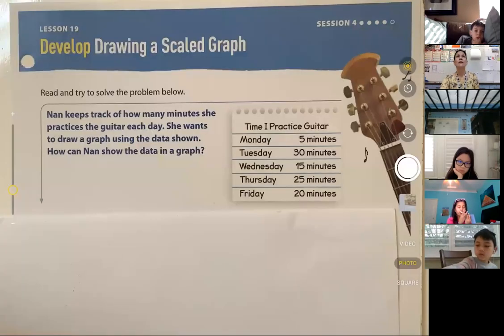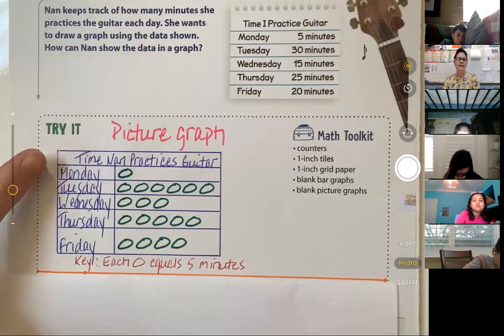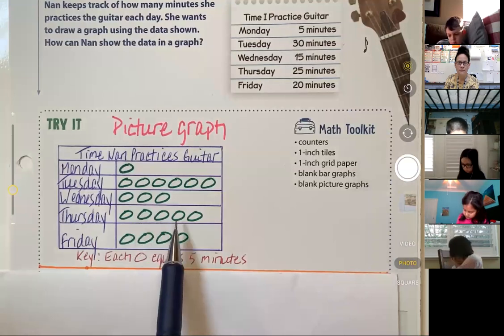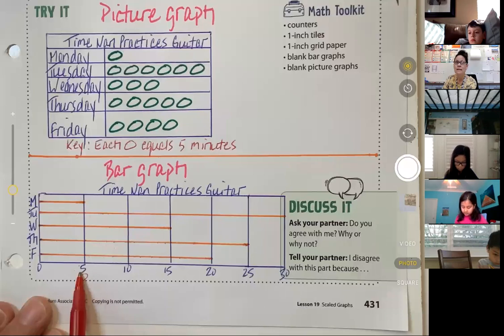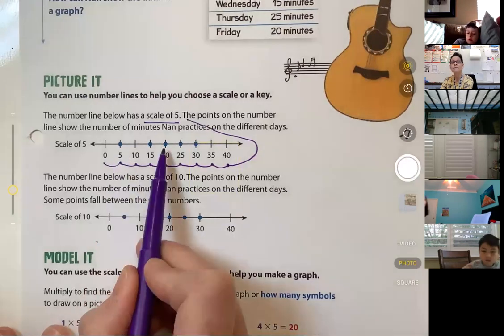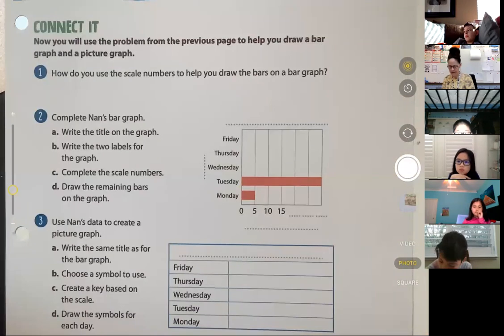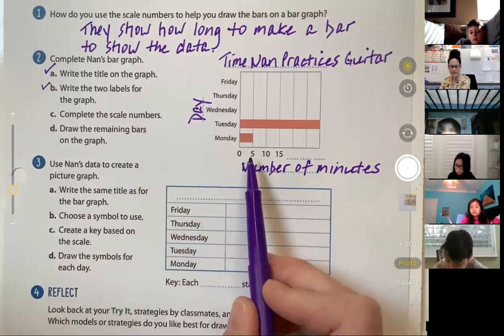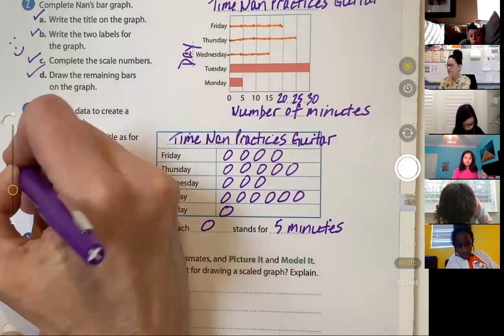3/05/21 - Math - lesson 19, session 4 - drawing a scaled graph - pages 431-434